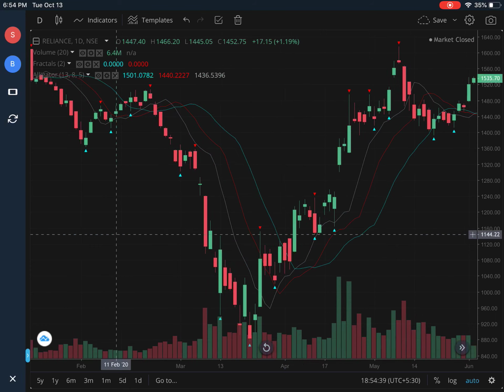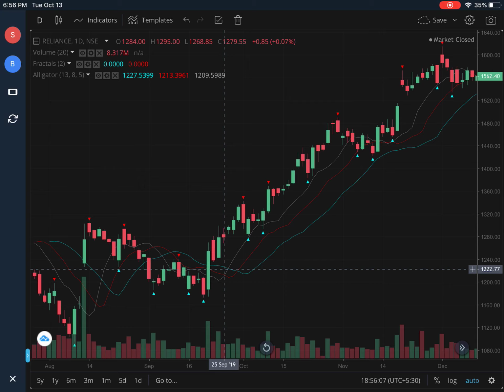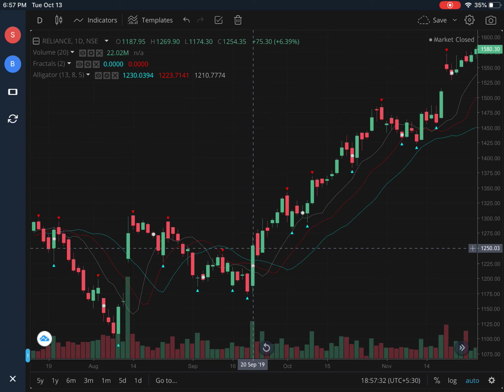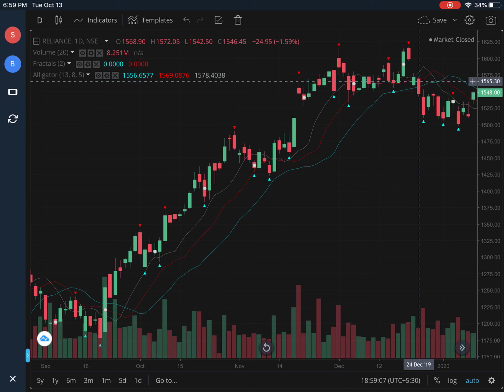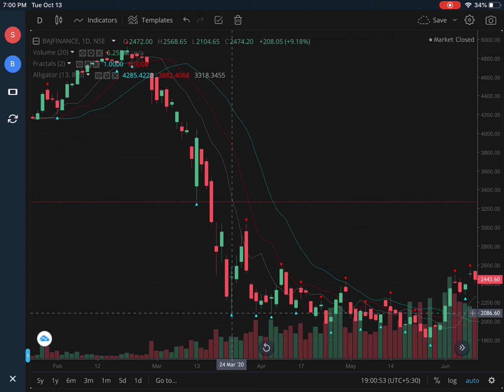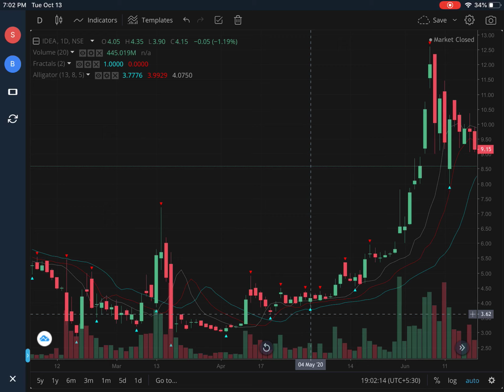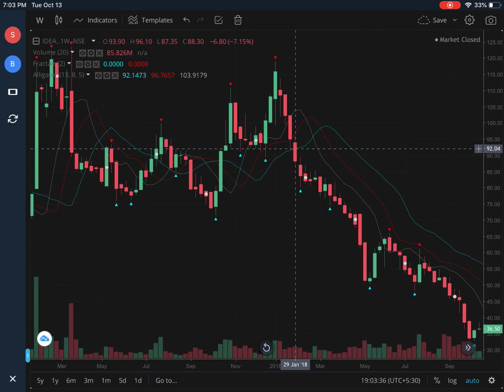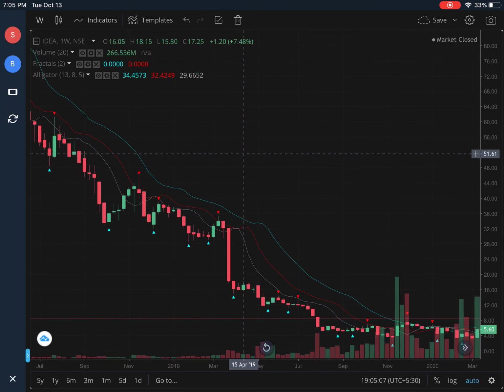More examples of use of fractals -with alligator indicator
More examples of aplications of down and up fractals given in this video.This time  with alligator indicator